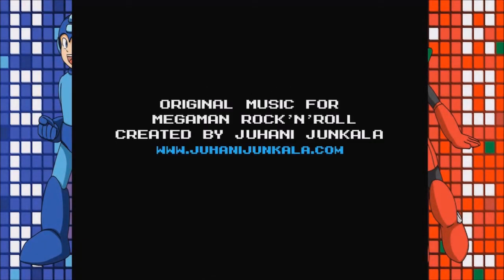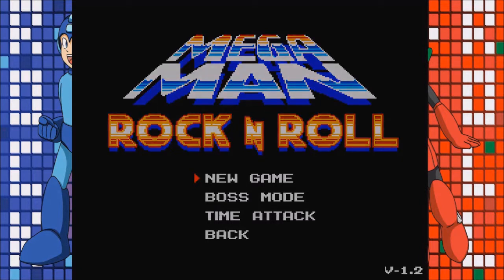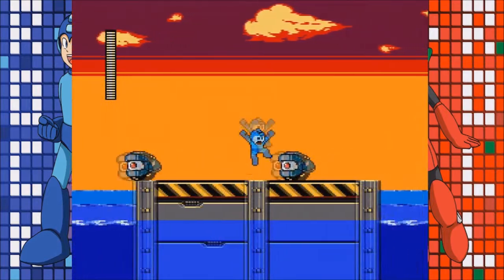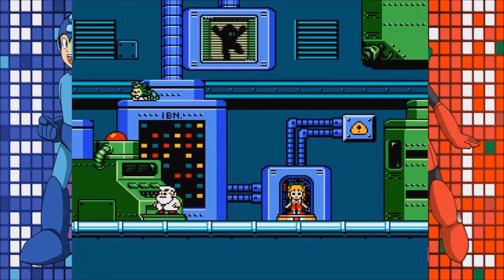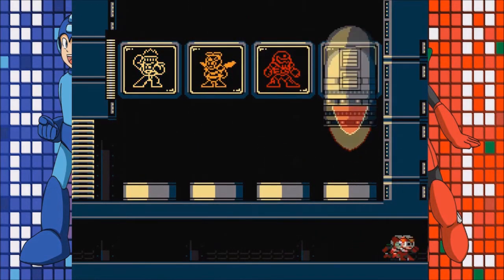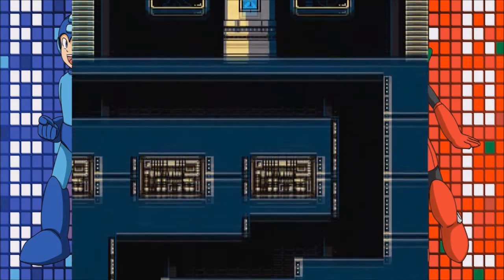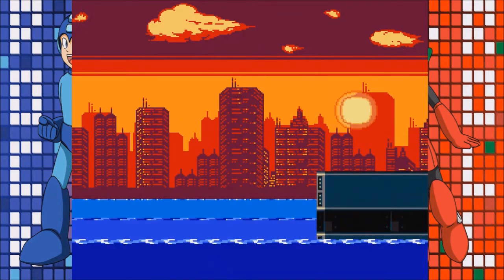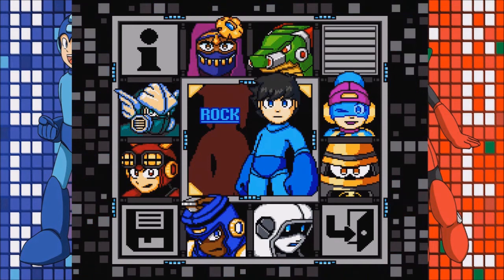Megaman: Rock and Roll - Buster Only/No Death Run - Part 01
Happy Mega Mondays, everyone!

My Tenth fan game challenge play-through.

Rules of the Challenge:
- Buster Only.
- No Deaths.

Note: Had audio production issues throughout the entirety of this playseries. Apologies.

0:00 - Intro Cinematic
1:40 - Opening Stage - Mega Man
3:37 - Roll Becomes a Fighter
4:52 - Opening Stage - Roll
6:51 - Mega Man Rescued
8:25 - Stage Select